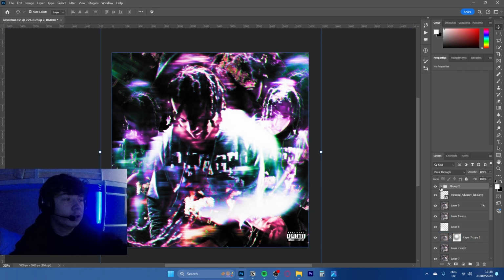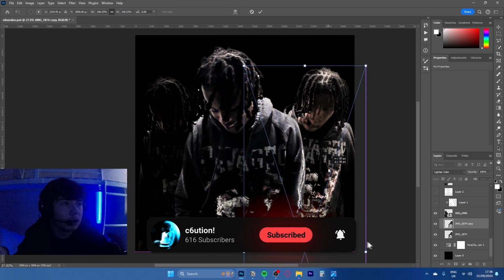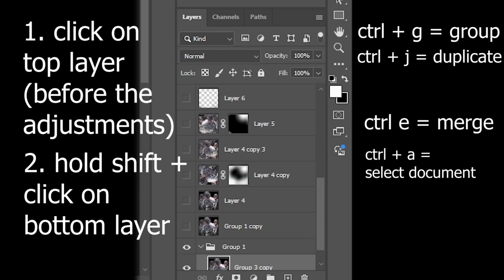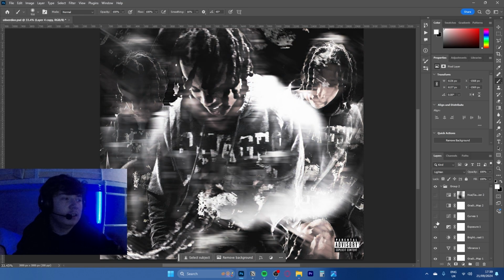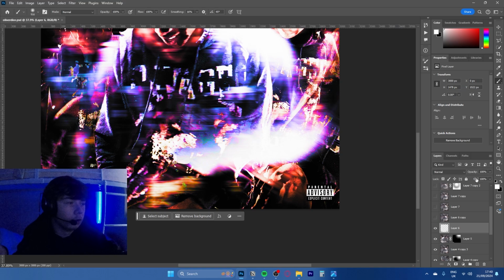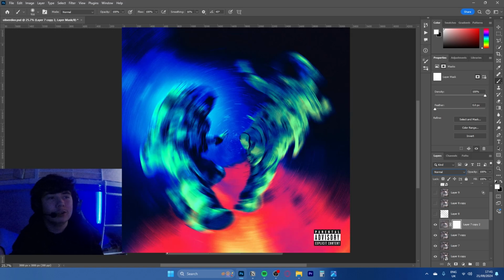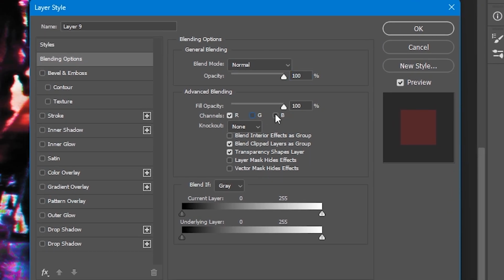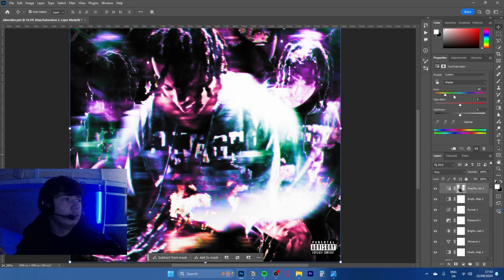CREATE INSANE DISTORTED GLOW EFFECT (PHOTOSHOP)